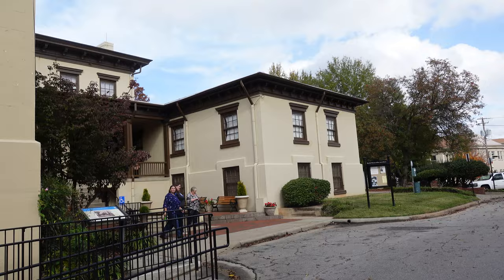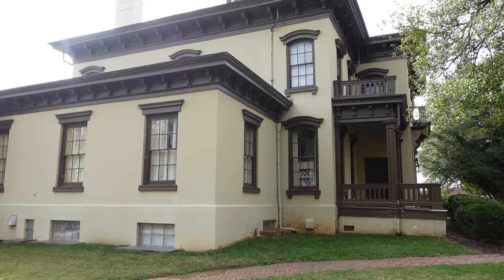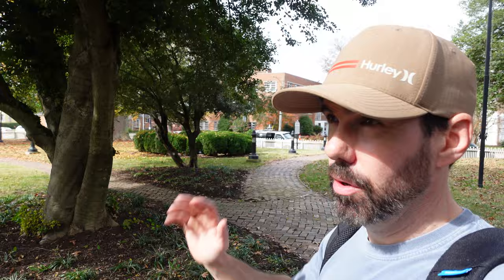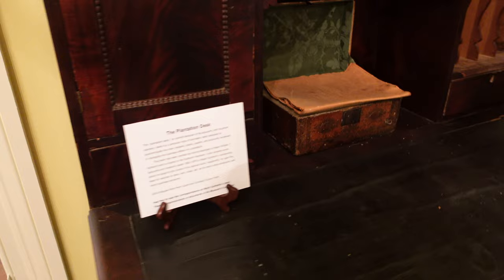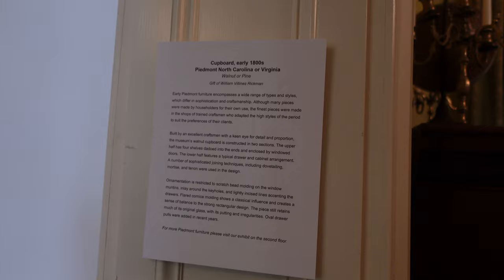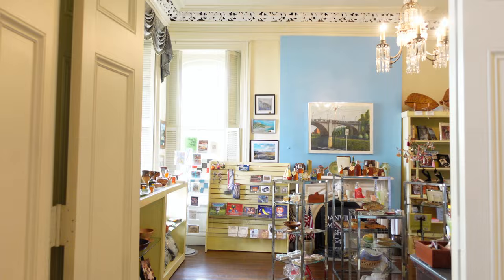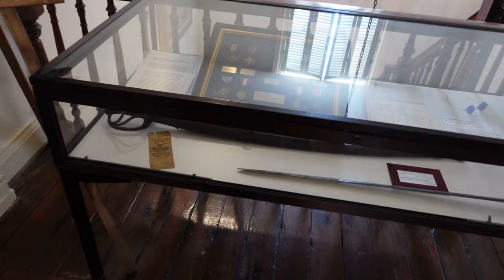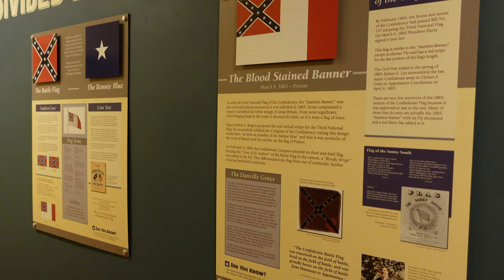SUTHERLIN MANSION - last Confederate Capital (Danville, VA)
After fleeing Richmond Jefferson Davis stayed at the mansion and gave his last final proclamation to the Confederacy. House also serves as the Danville Museum.